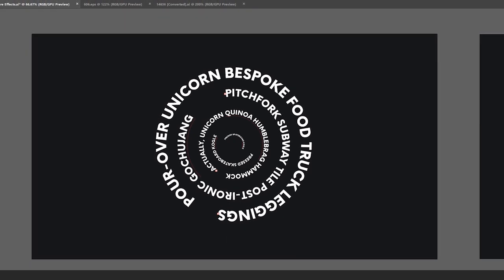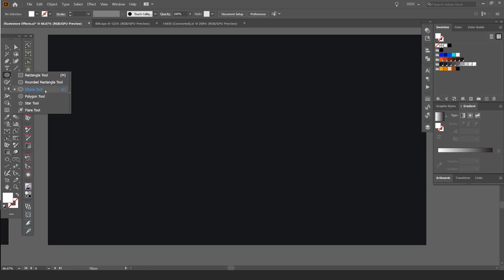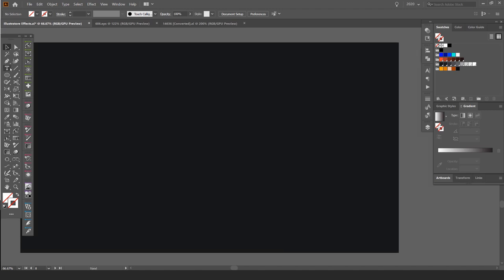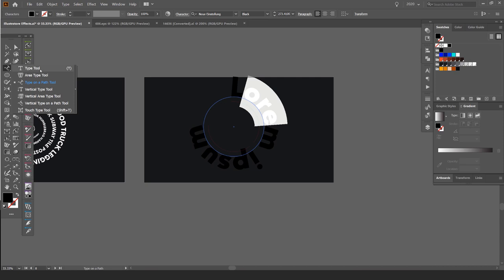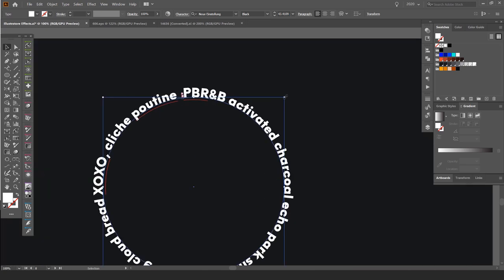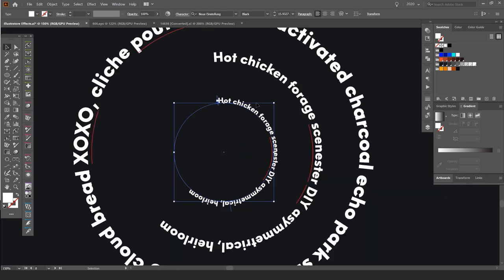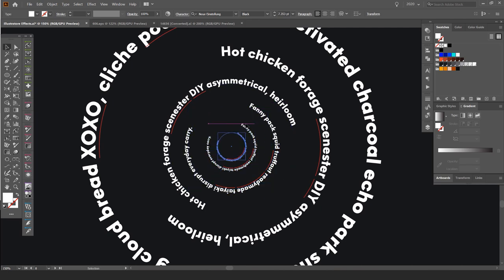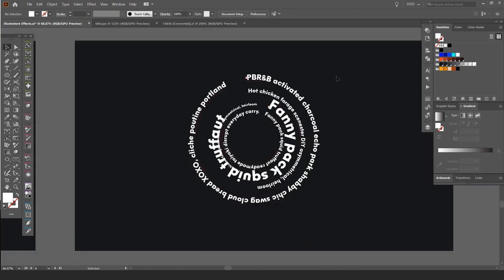PAINT DRIP Art Tutorial Illustrator 2020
In this tutorial, I show you how to make this circular text effect in illustrator! Circular text can be created using the type on a path tool and making it go on shapes you can create really cool layouts.